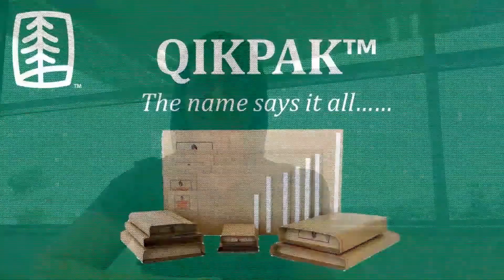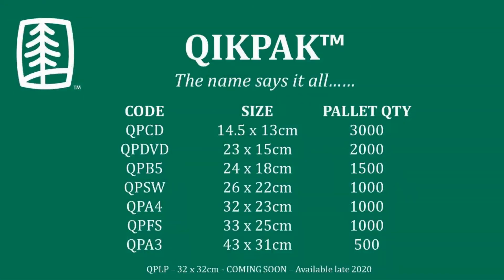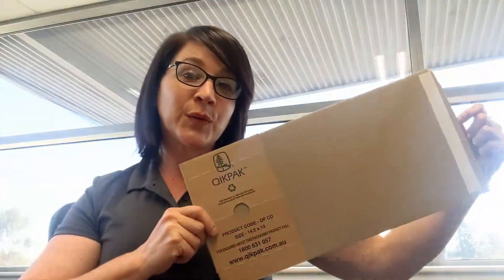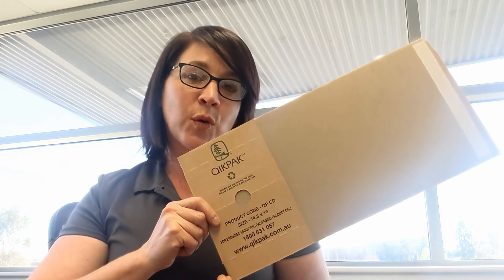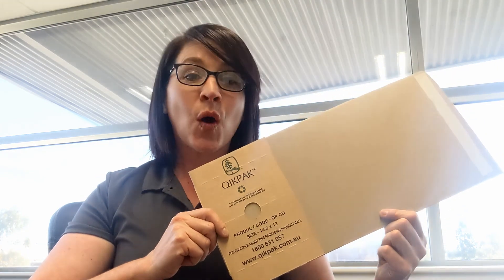Book Wraps | Wrap Around Mailing Cartons | QIKPAK™ Mailers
If you are looking for a quick, compact brown box for your Mailing Solution then our QIKPAK™ Book Mailer is the product for you. It’s a sturdy, Self Adhesive Book Mailer that doesn’t need any additional materials to be applied.

This Cardboard Envelope is used widely with distribution of Books, CD’s DVD’s as well as online gift shops Australia wide.